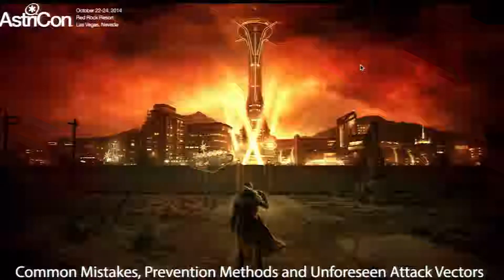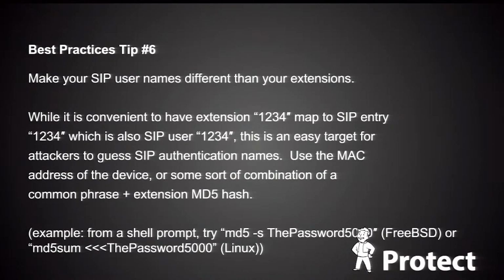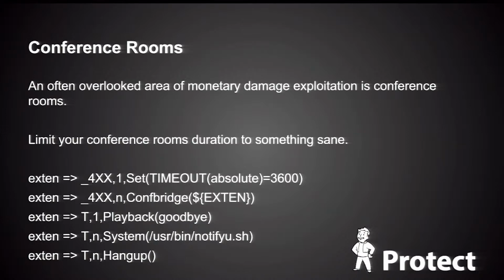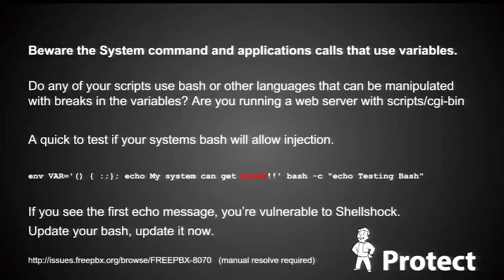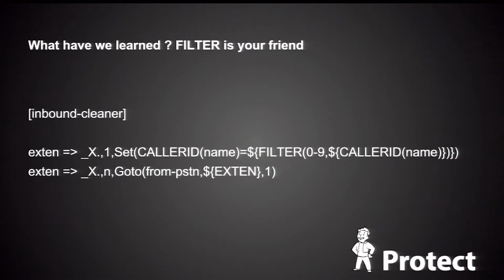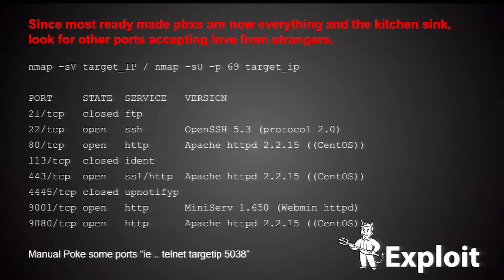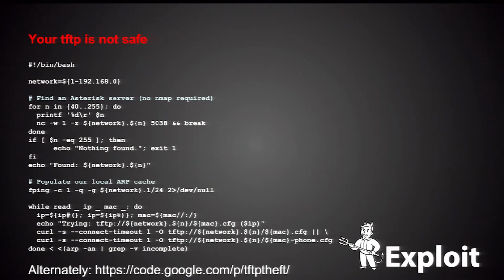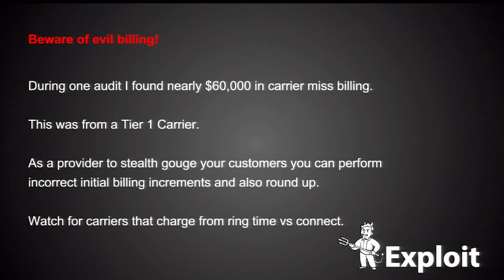VoIP Security: Common Mistakes, Prevention Methods and Unforeseen Attack Vectors - AstriCon 2014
Your invited to see the many common mistakes and often overlooked areas of security in locking down your installations and infrastructure. Witness items and system hacks of absolute nightmare and panic. Many areas are touched upon from dial plan to web exploits and some extra fun areas that many have no clue are being hit!